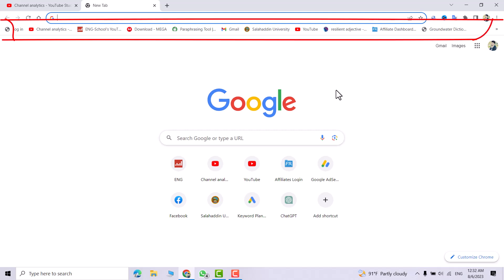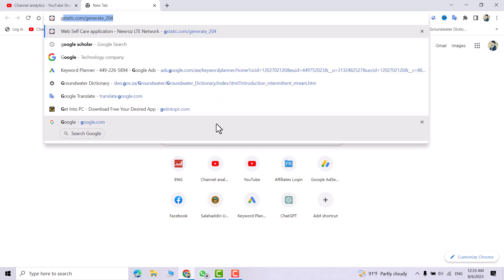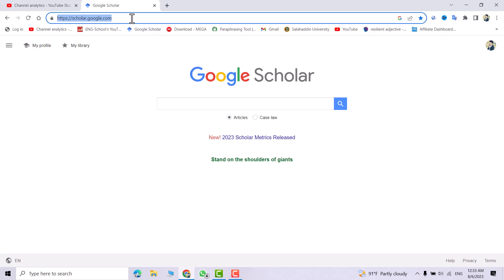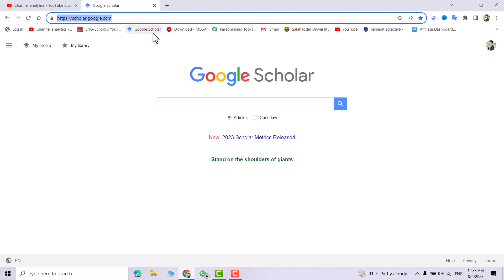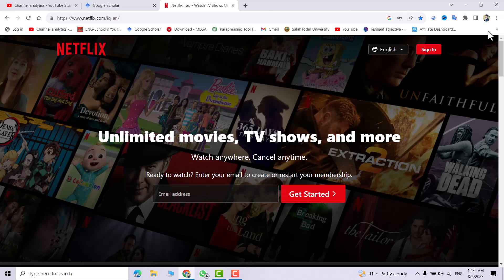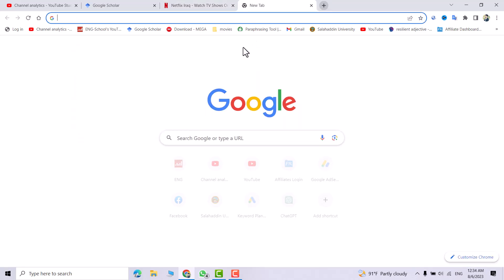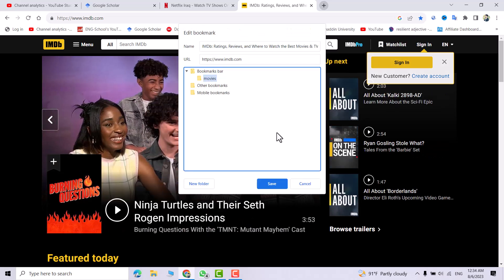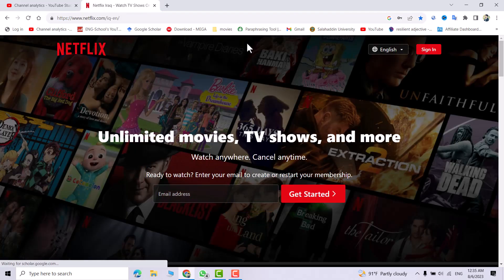How to Create Bookmark Folders in Google Chrome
Save your time and save your favorite sites by google bookmarks and bookmark folders